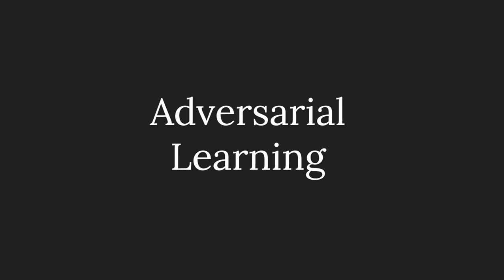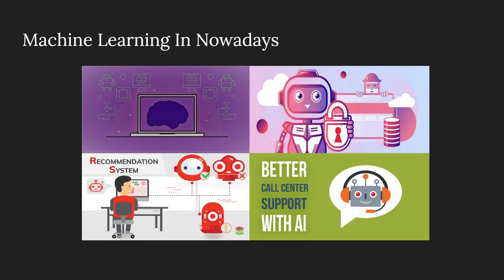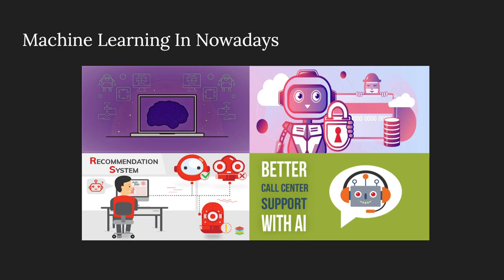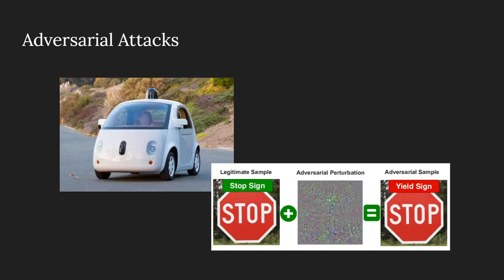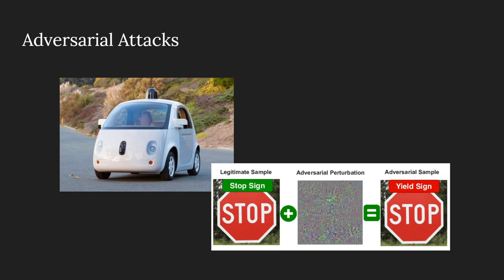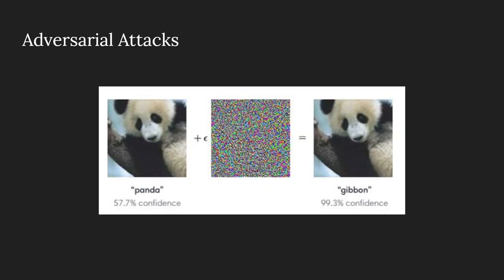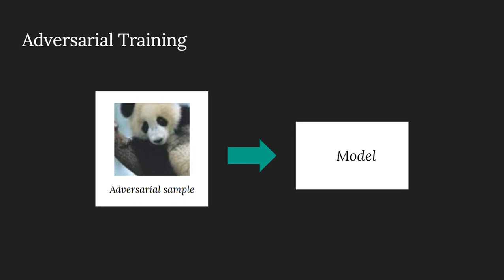Adversarial Learning | English | Thanuja Maheepala